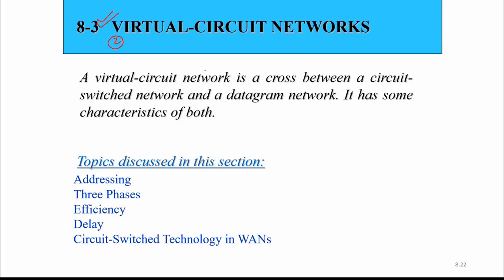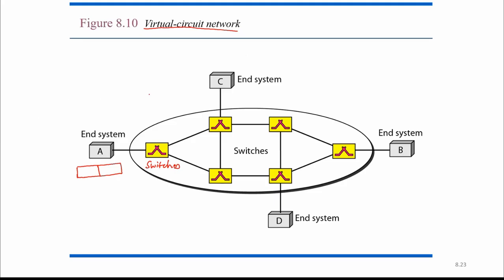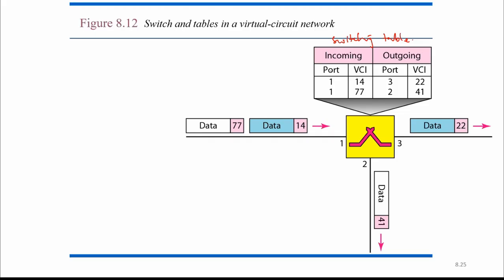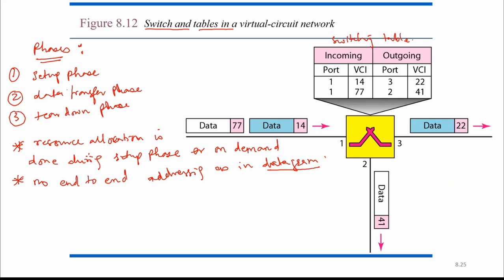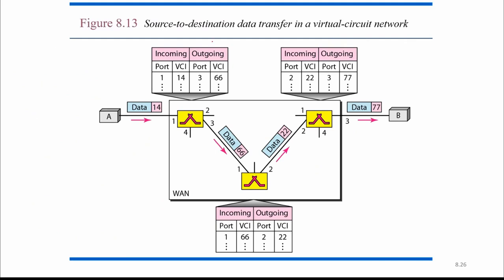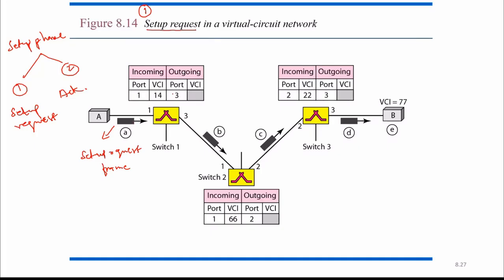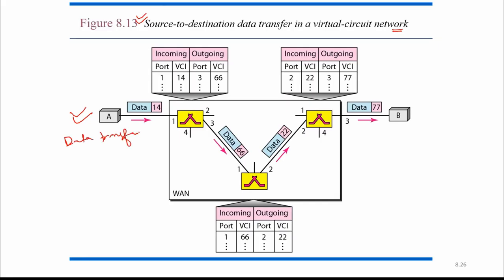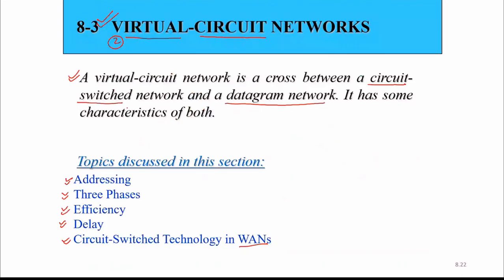Computer Networks || Packet Switching | Virtual Circuit Switched Networks